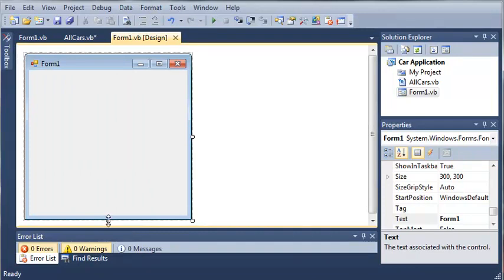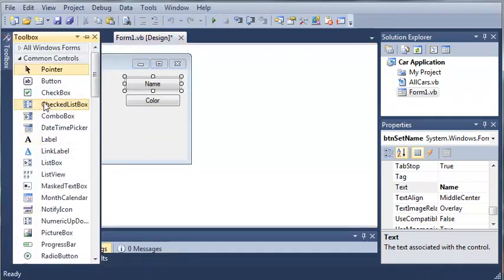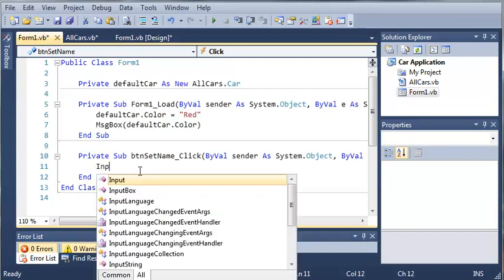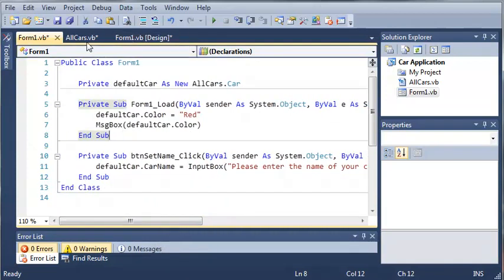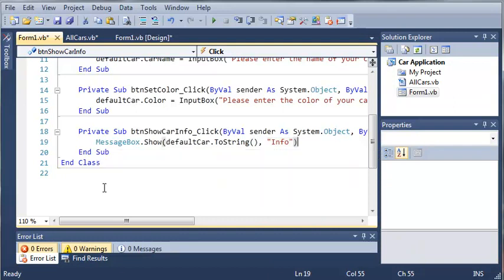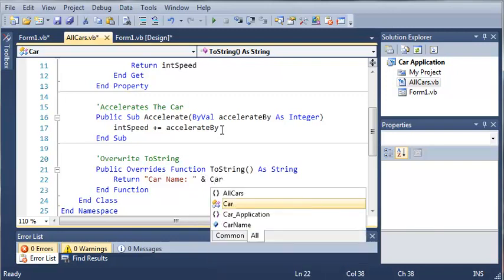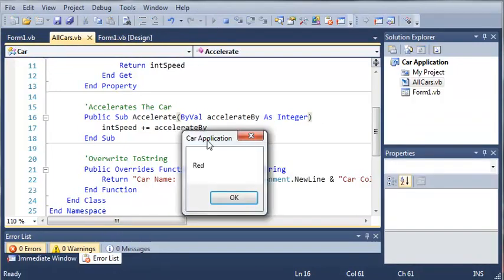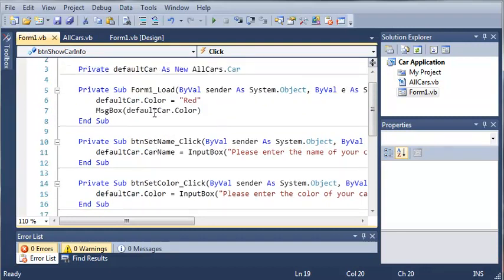Visual Basic Tutorial 107 Car Part 2 Using The Car Class 476 X 854